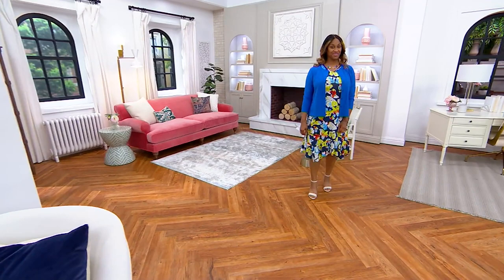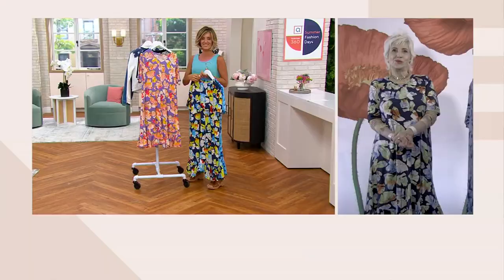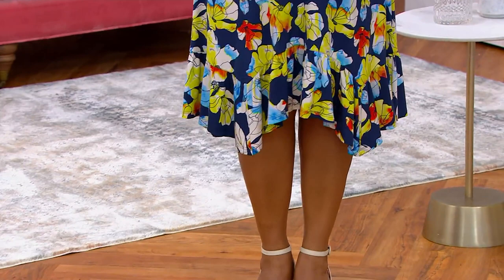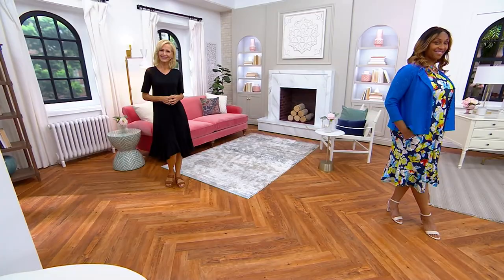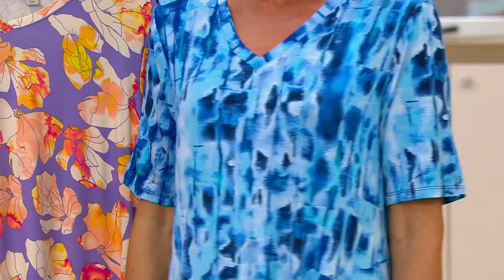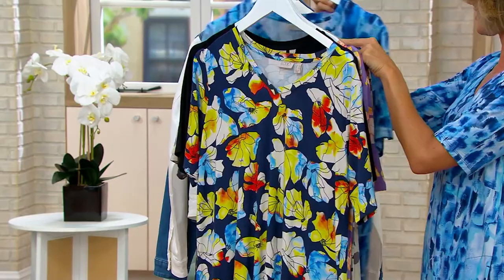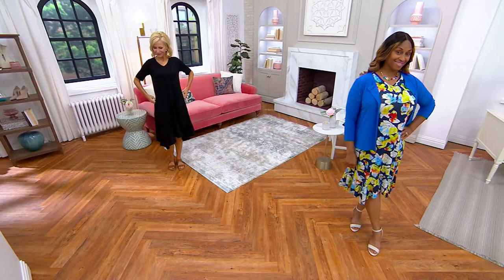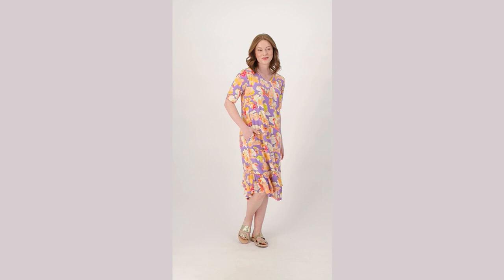LOGO by Lori Goldstein Rayon 230 Short Sleeve Dress on QVC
LOGO by Lori Goldstein Rayon 230 Short Sleeve Dress